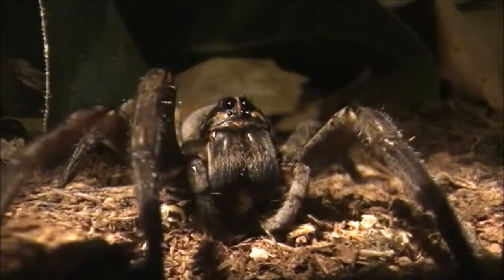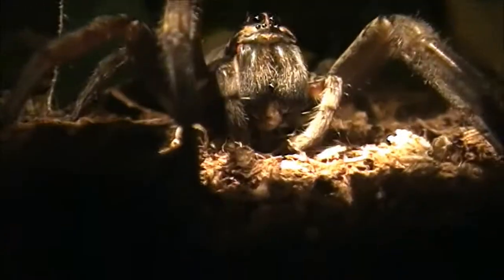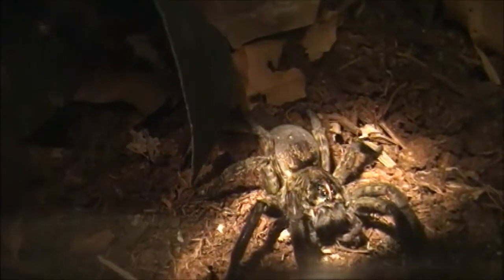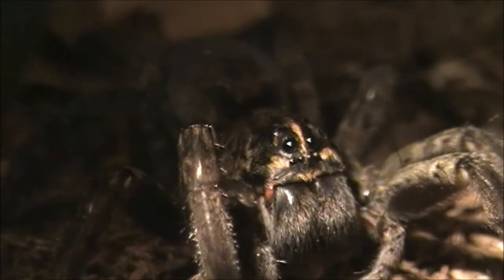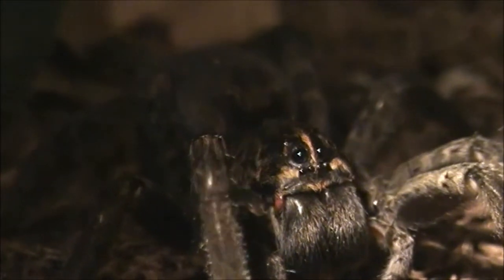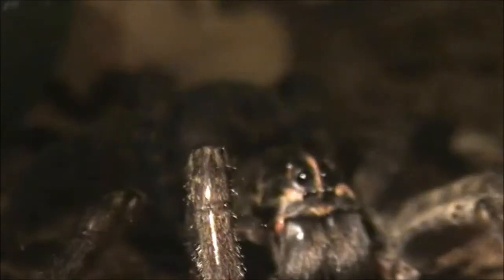Wolf Spider: Tigrosa aspersa (Correction in Comments)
This is a video I uploaded over two years ago...I have found out the species to be a true T. aspersa
Edit: This is not a T. aspersa but a T. grandis.